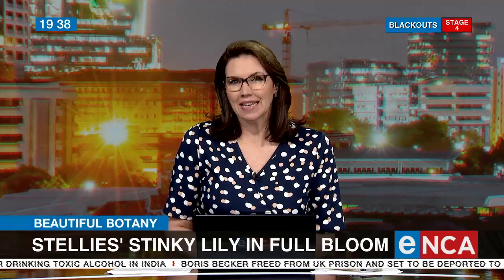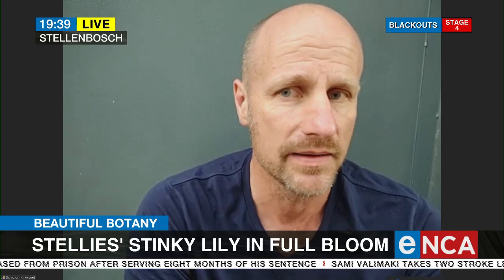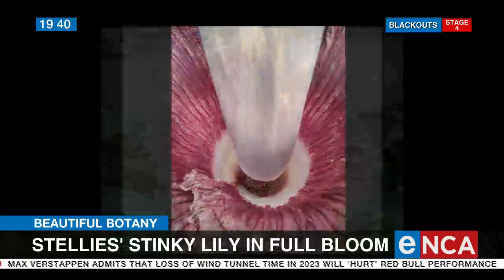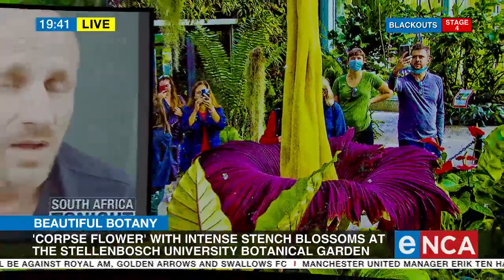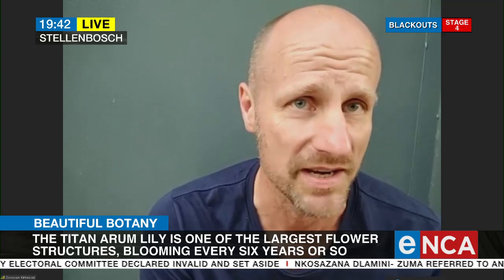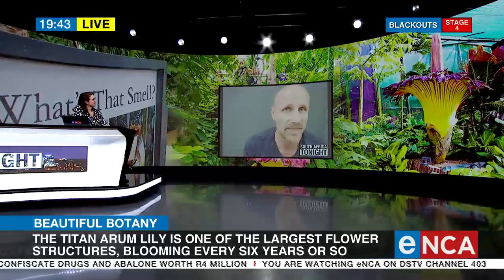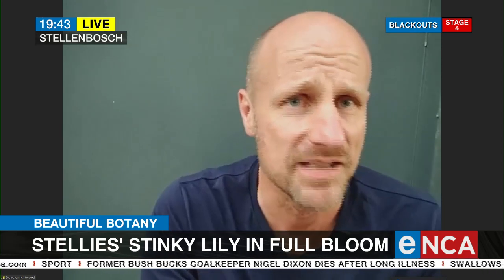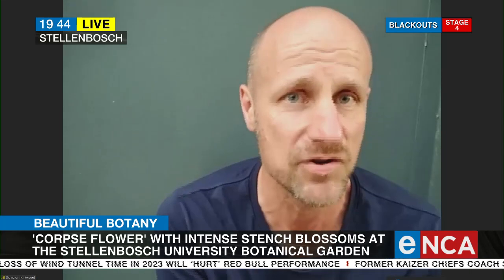Stellies' stinky lily in full bloom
The titan arum lily is in full bloom at Stellenbosch University Botanical Gardens. And that’s unusual because it only happens every six to 15 years. It’s a 48-hour process from bud to full bloom. Curator Don Kirkwood has more.